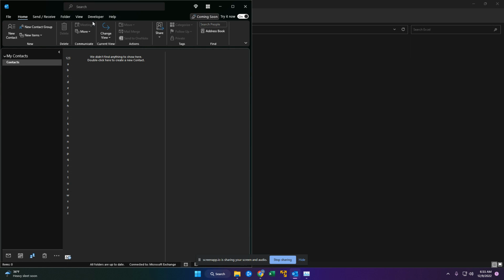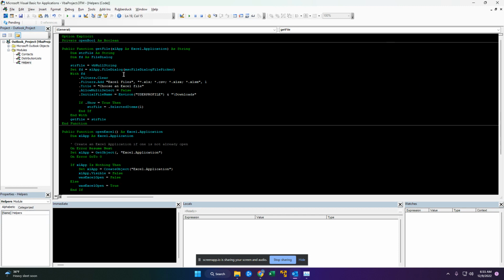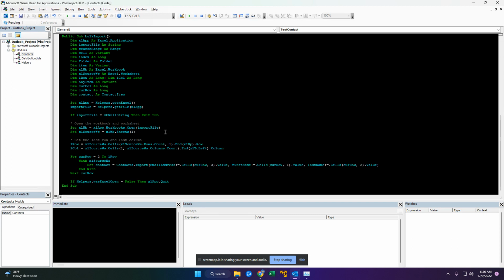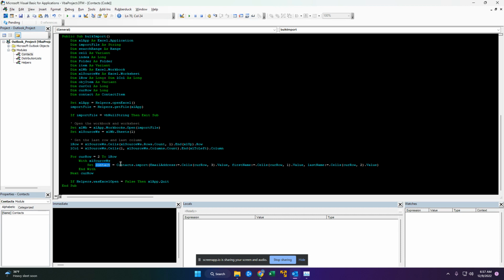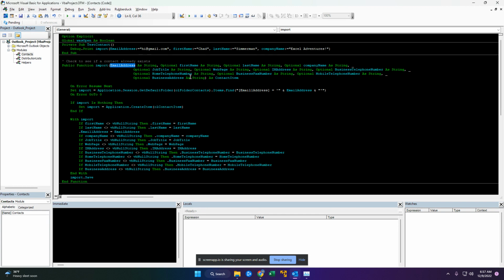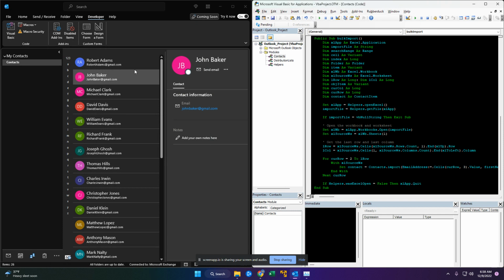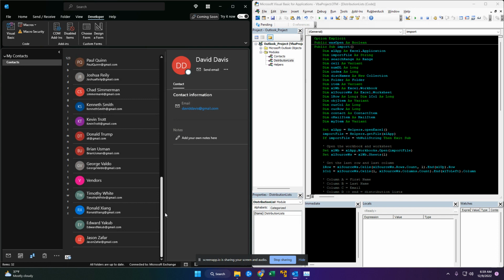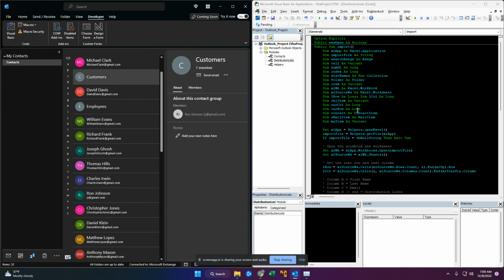Import a contact list from Excel into Outlook Contacts with 1 click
Utilize VBA in Outlook to import an Excel file into your contacts in Outlook with ease.